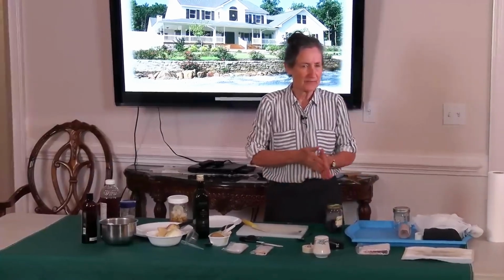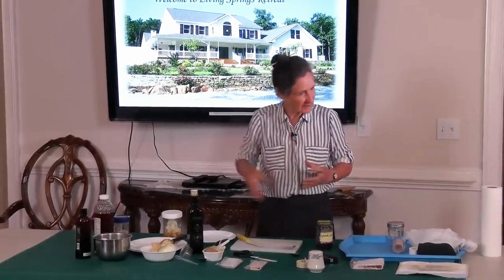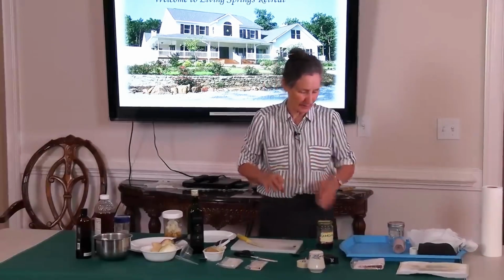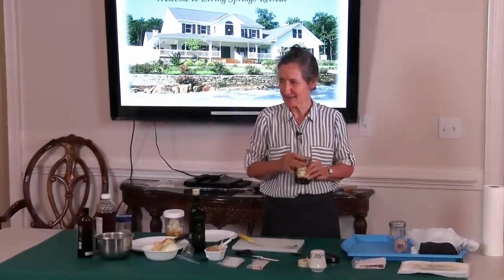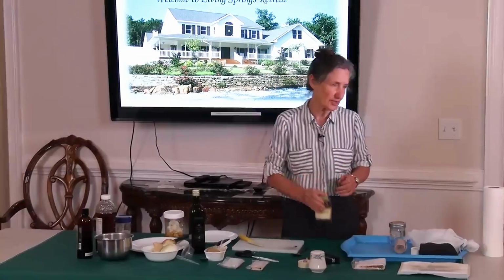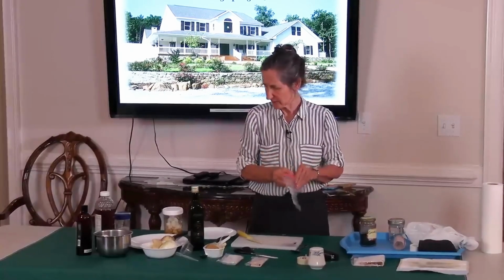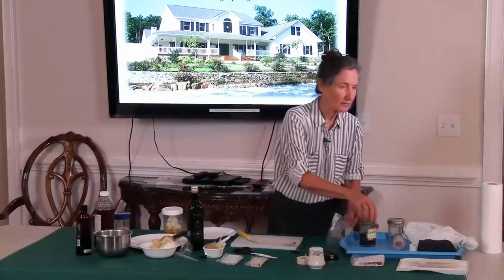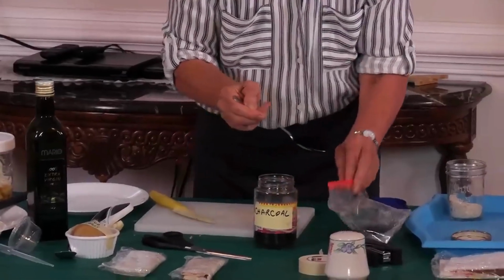How to Use Charcoal for Poisoning and Pain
Explore the remarkable health benefits of charcoal in this personal account. Discover how this powerful natural remedy can adsorb toxins and provide relief from various ailments

Living Springs Retreat is your ultimate destination for achieving holistic wellness and embracing natural health principles. Join us on this transformative journey as we dive deep into the secrets of the body and learn how to nurture it back to a state of optimal well-being. Through our 1-Week Detox Lifestyle Program, Virtual Wellness Programs, and Community Health Education Affordable Program (C.H.E.A.P.), we offer a comprehensive approach to tackle ailments such as heart disease, diabetes, high blood pressure, obesity, and other lifestyle-related illnesses. Explore our Online Shop for a curated selection of herbal preparations, health products, and resources to support your wellness goals. Together, let's unlock the power of nature and embark on a path to vibrant health.

*Healthy Recipes*
Wholesome Plant-Based Yummy Food

Food, Herbs, Oils, Personal Care, Supplements & more!